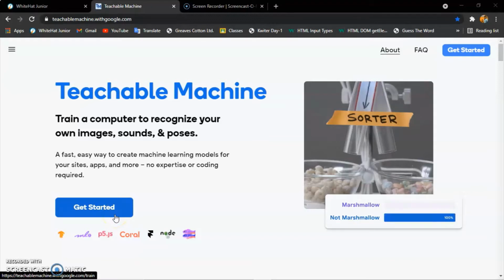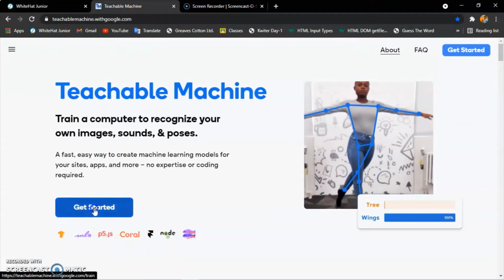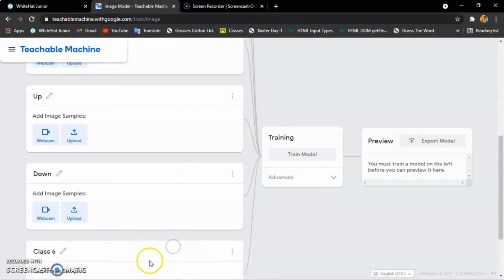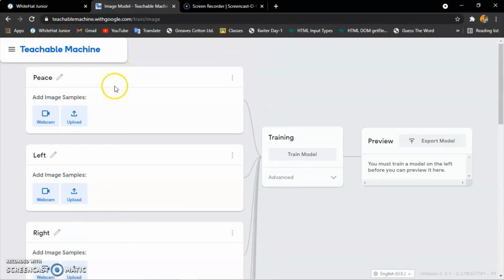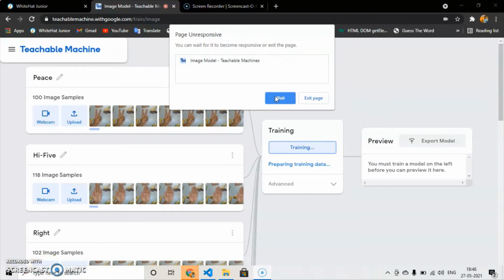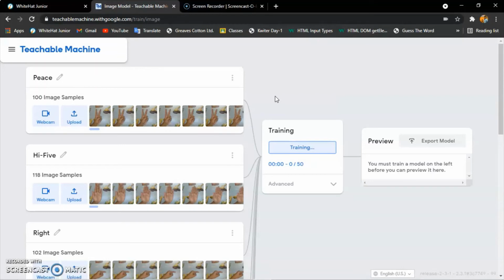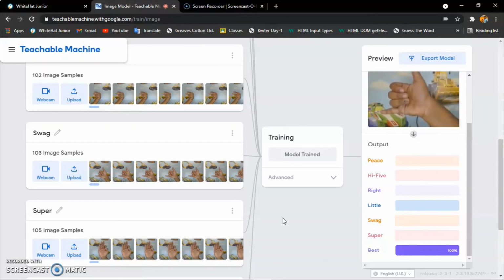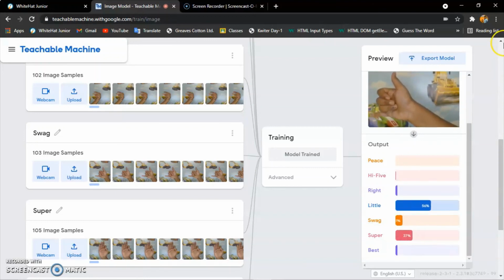WhiteHatJR Hand Guesture TEACHABLE MACHINE